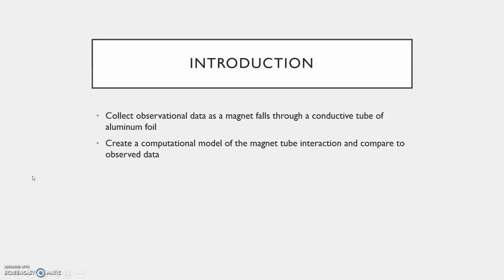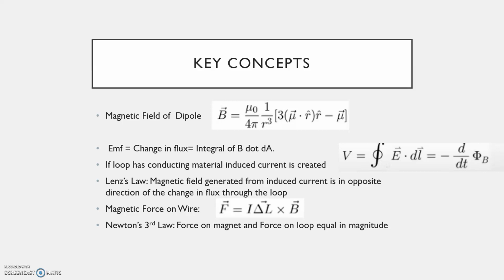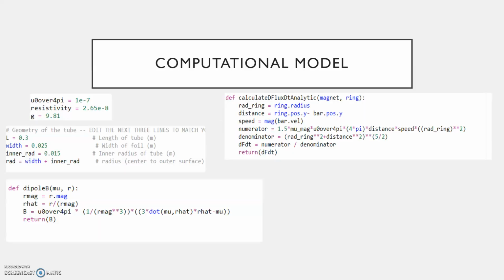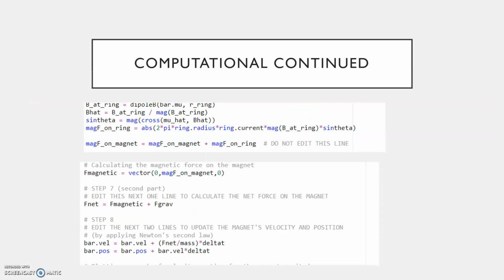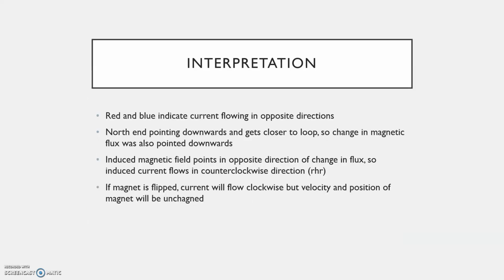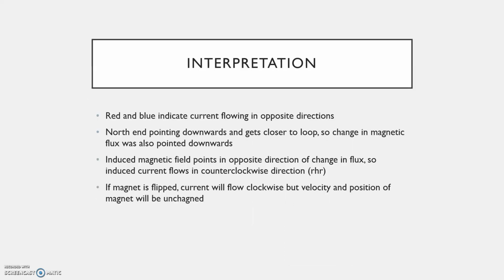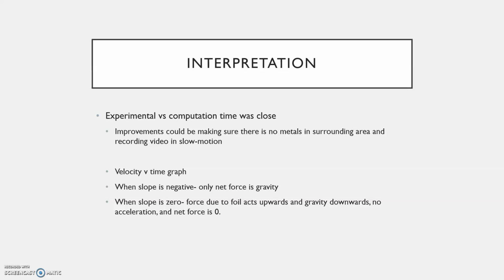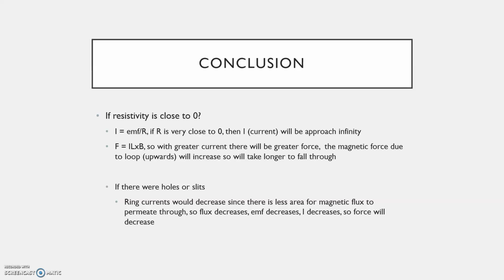Physics 2212 Lab 5